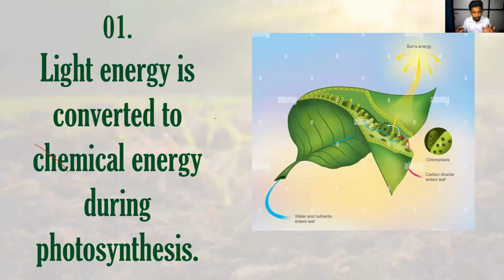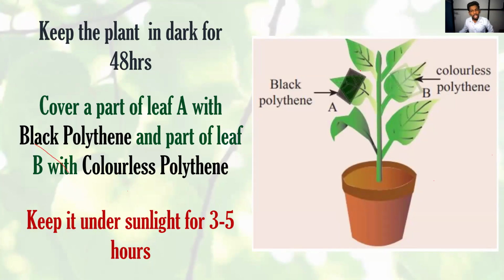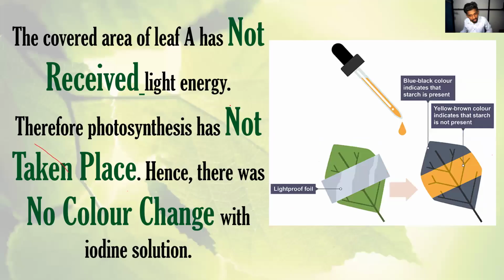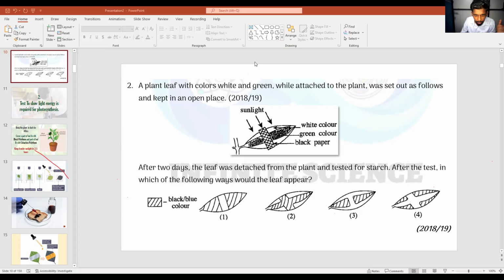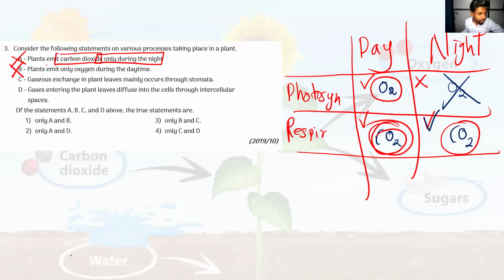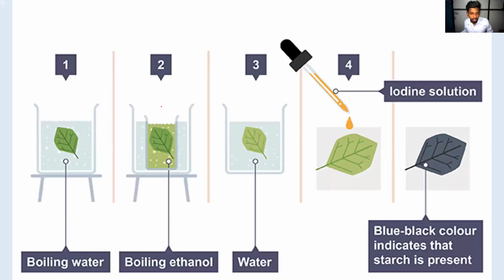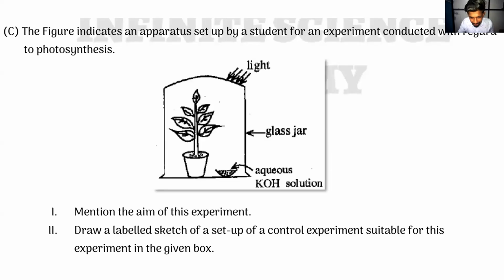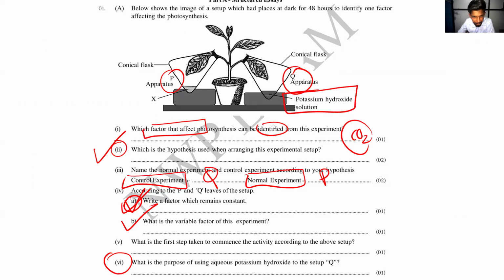Paper Class 02 | Grade 11 | Photosynthesis | Science | English Medium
📘 Grade 11 Paper Class | Full Revision Session

In this video, we have discussed the Grade 9 paper class conducted recently, where students practiced important questions and revised key concepts needed for their exams.

This session includes:
✔️ Model paper discussion
✔️ Important questions and answers
✔️ Exam-focused explanations
✔️ Tips to improve answering techniques

This class is specially designed to help students revise effectively and gain confidence before exams.

🎯 Make sure to watch till the end and practice along with the discussion for the best results!

⏱️ Perfect for revision, exam preparation, and concept clarity